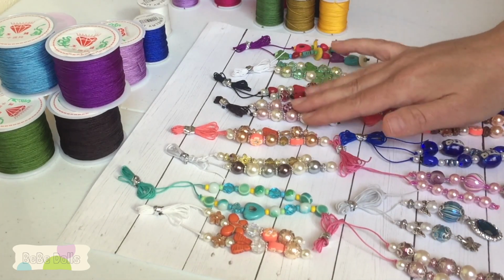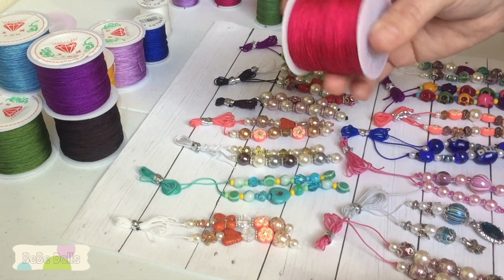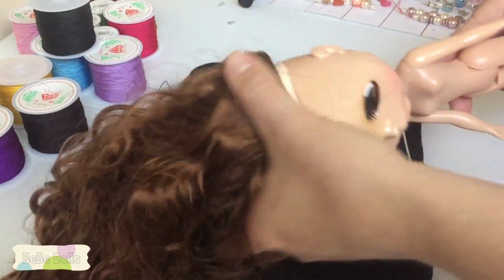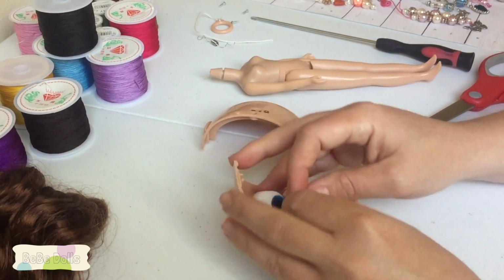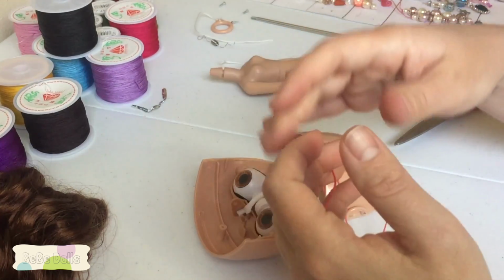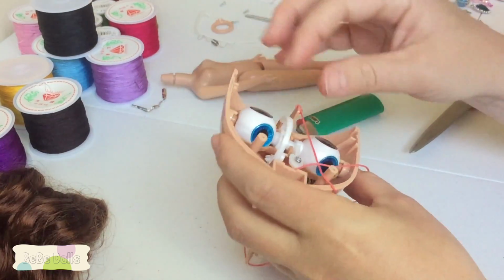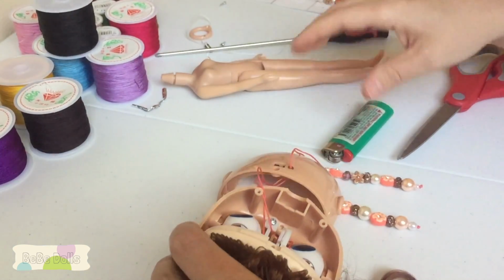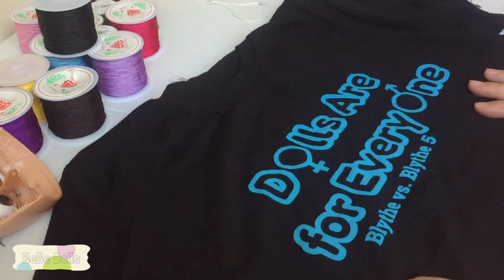How to Change Pull Strings for Custom Blythe Dolls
Here's another video with information on how you can easily change your Blythe doll's pull strings. I now have the perfect sized pull string cord in my shop in a variety of colors. I also have finished, beaded strings that are ready to use. This video will show you how to use them easily.

T-shirt mentioned